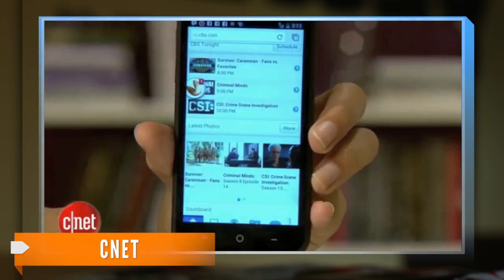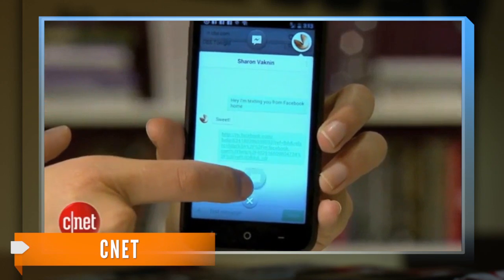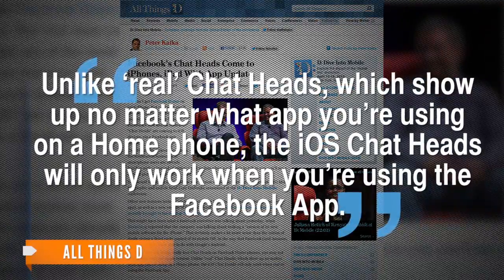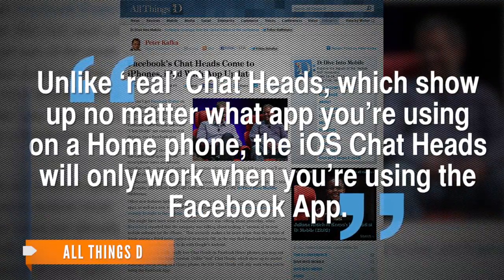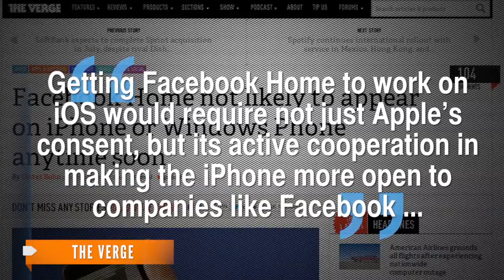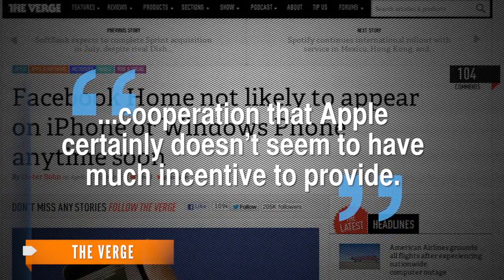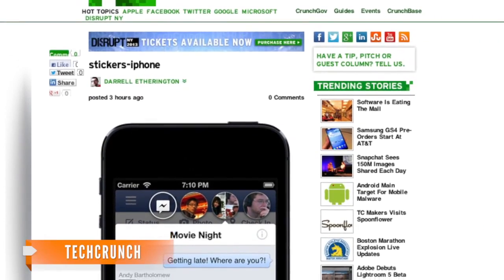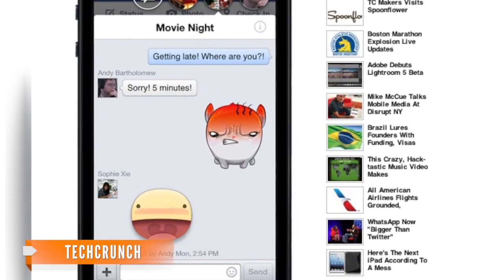Facebook Bringing Chat Heads, Stickers to iOS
Facebook is releasing an update for its iOS app Tuesday that will include the new features chat heads and stickers.